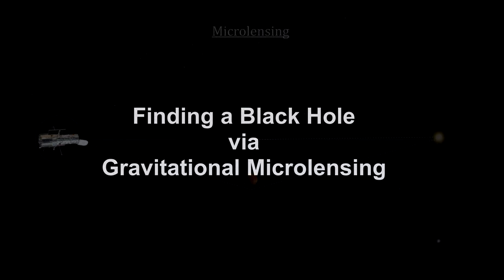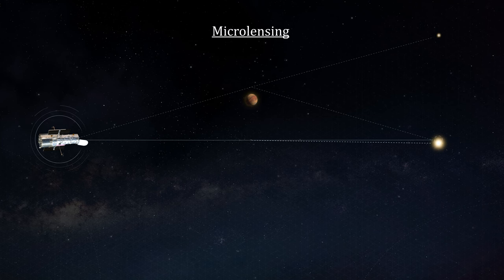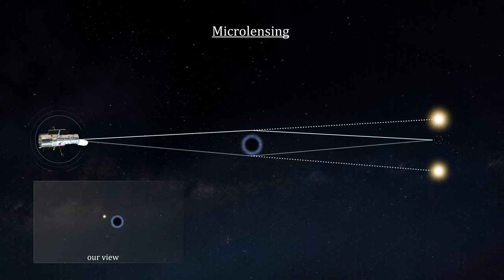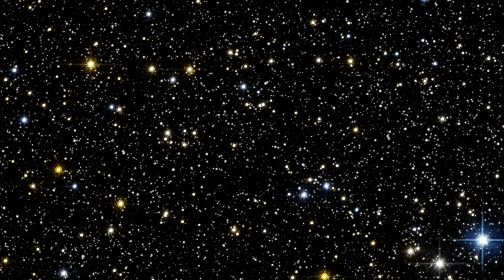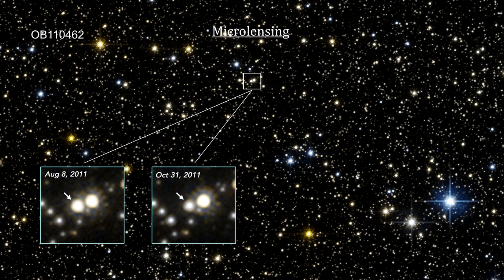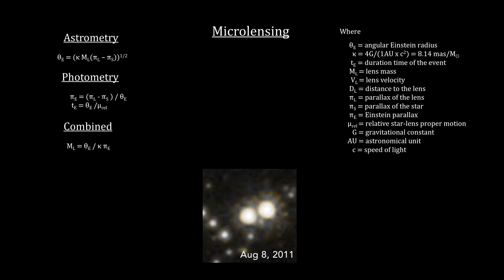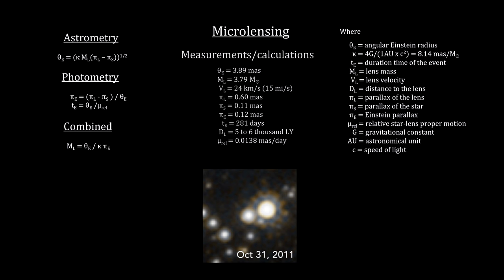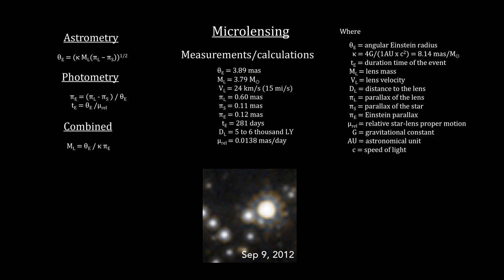Classroom Aid - Finding a Black Hole with Gravitational Microlensing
Another way to detect a black hole is to find one distorting the image of a celestial object behind it.
In our previous chapter on Gravitational Lensing, the lenses were mostly galaxy clusters and galaxy superclusters. But even a single planet can act as a lens – bending and magnifying light from objects behind it. These are micro-lenses and analyzing their lensing effects is referred to as microlensing. The greater the mass density of the micro-lens, the larger the lensing impact. This opens up the possibility of finding a free roaming black hole by detecting its microlensing effects.
It’s estimated that there are over 100 million free roaming black holes in the Milky Way, representing almost 1% of the galaxy’s total mass. The few dozen stellar mass black holes discovered so far have been found in x-ray binary systems. Astronomers had not identified an ‘isolated black hole’ until Hubble found one drifting through interstellar space in 2022.
In this image, we see a star that measurably brightened, as first captured by Hubble beginning in August, 2011. This brightening was caused by a dark lens identified as OB110462 that drifted in front of the star. The background star both brightened and shifted in its apparent position. After over 200 days, it faded back to its normal brightness and position.
This long lensing event duration, combined with the lens dynamics associated with the amount of background star brightening, combined with the Hubble measurements on the amount of deflection of the background star's image provided the data to calculate the distance, velocity, and mass of the micro-lens.

The results showed that the star's image was offset from where it normally would be by just over a milliarcsecond. This amount of deflection indicated that the lens is 5 to 6 thousand light years away, is traveling at around 24 km/s (that’s 15 mi/s), with a mass of 3.7 suns. This mass makes it a stellar mass black hole given that the mass separation between a neutron star and a black hole is around 3 solar masses.

It should be noted that there are other models of this event that indicate the there is a non-trivial chance that the lens is a neutron star. Further examinations should be able to confirm or refute this Black Hole claim.